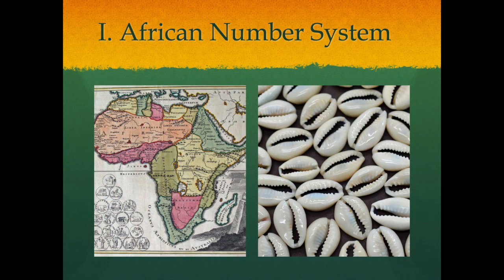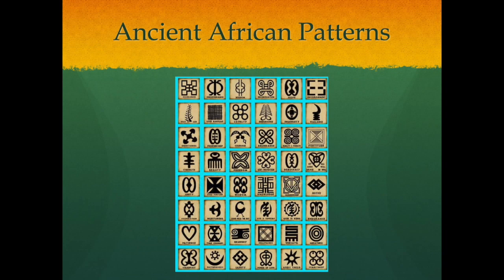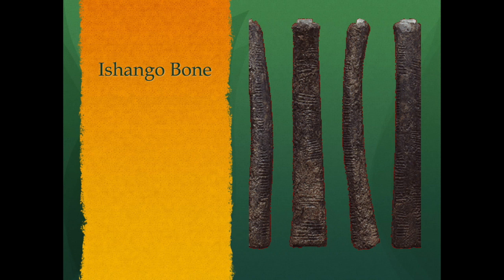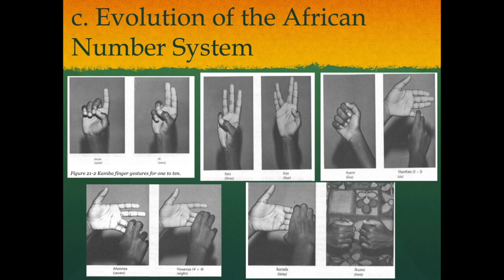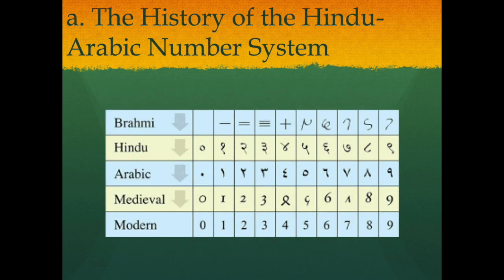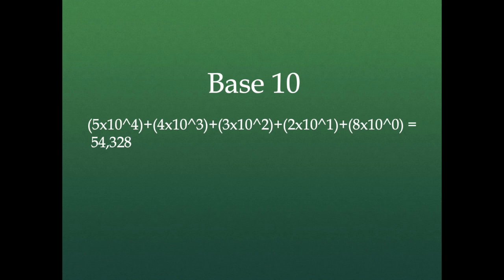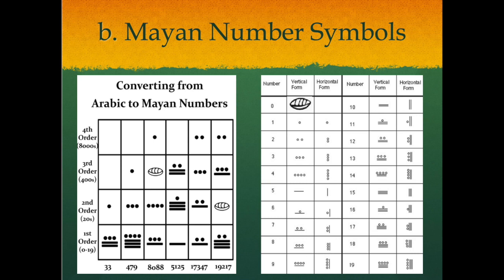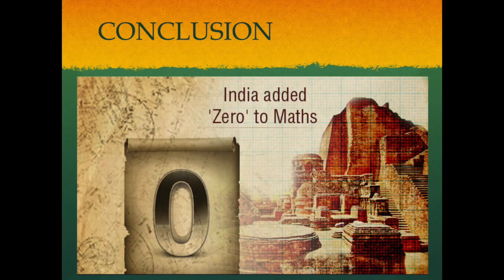Counting & Number Systems: Then & Now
This video is about Counting & Number Systems: Then & Now